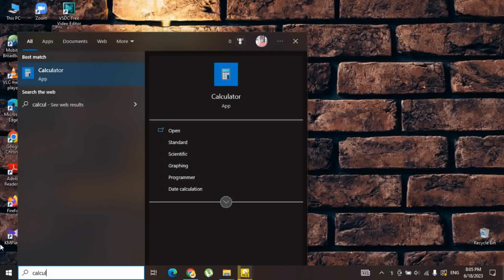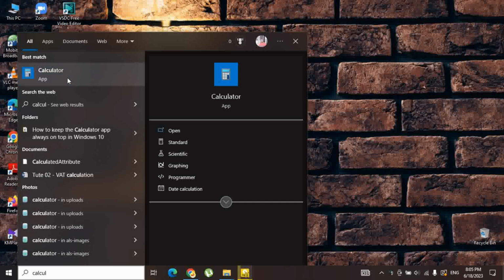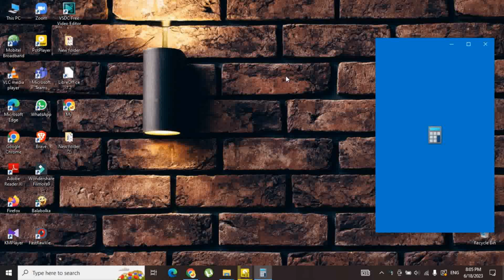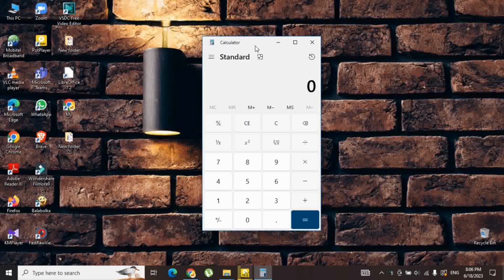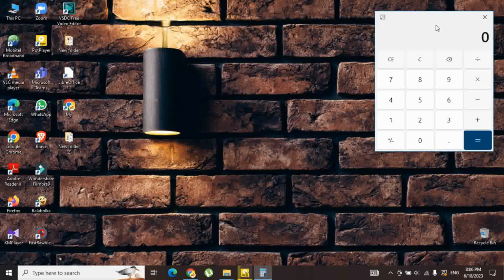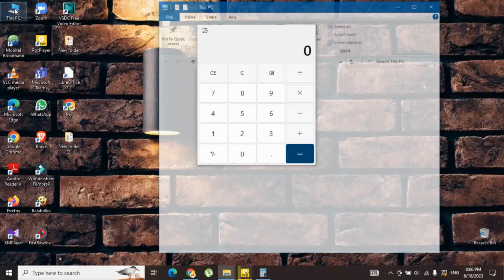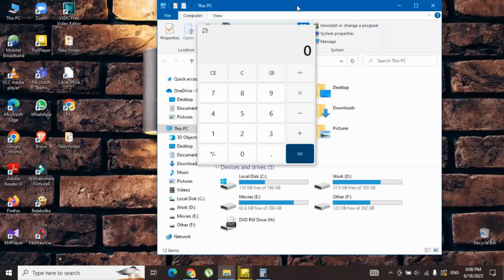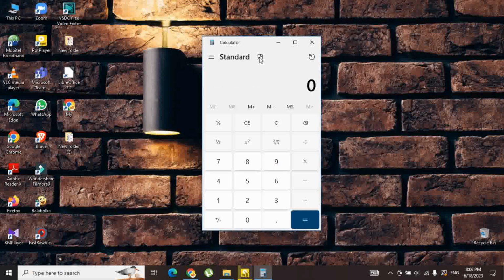How to keep the calculator app always on top in windows 10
The Calculator app on Windows 10 is one of the helpful programs to do quick calculations from simple to complex, and it is available on all Windows editions. It is feasible to keep it at the top of all other windows if you have been using it regularly. Here's how to keep Windows 10's Calculator app above other Windows.